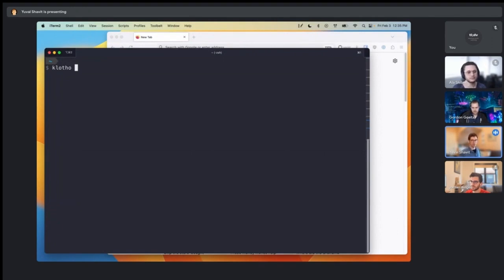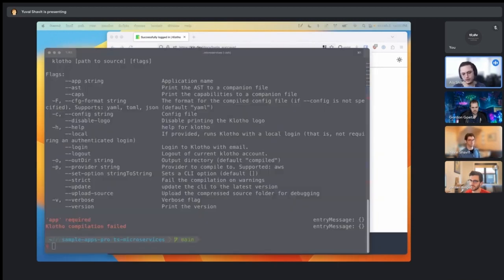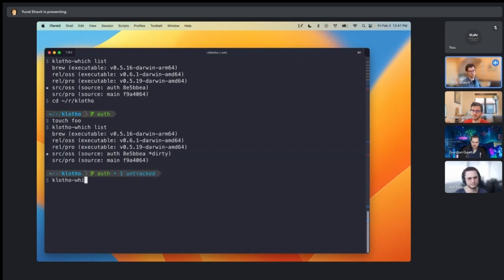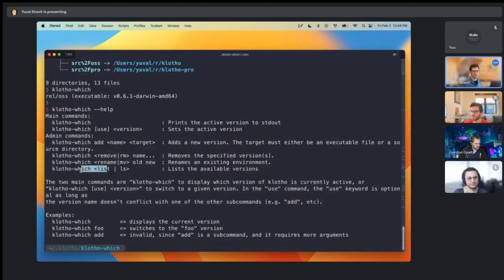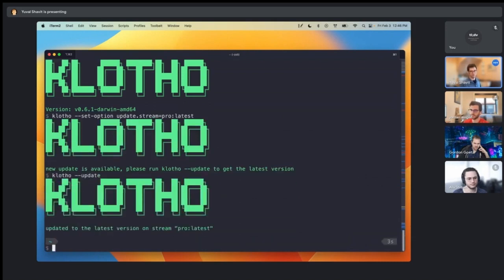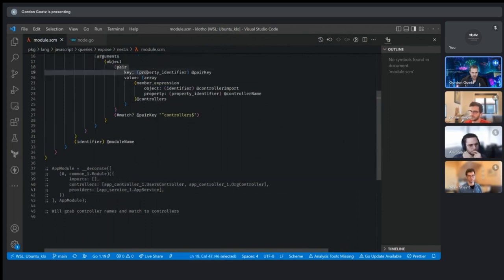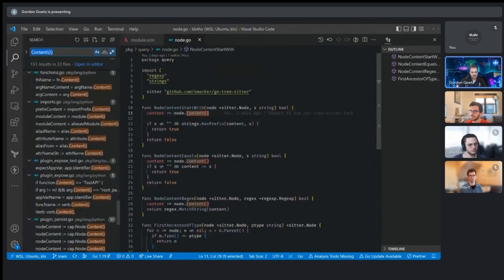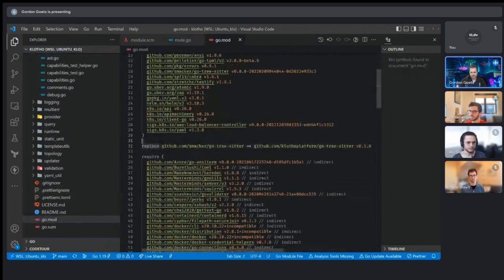TechTalk Feb 08 2023: New Login Flow, Go-sitter